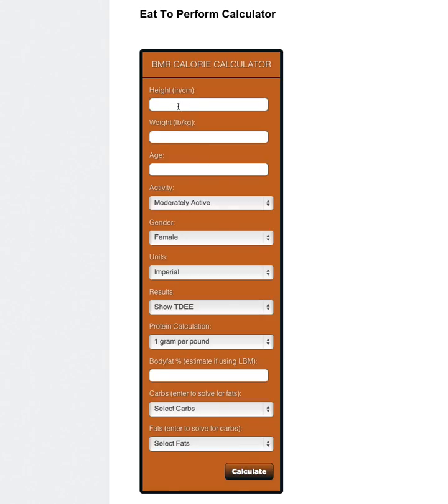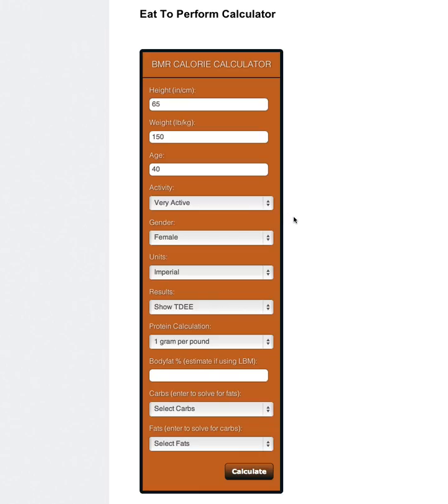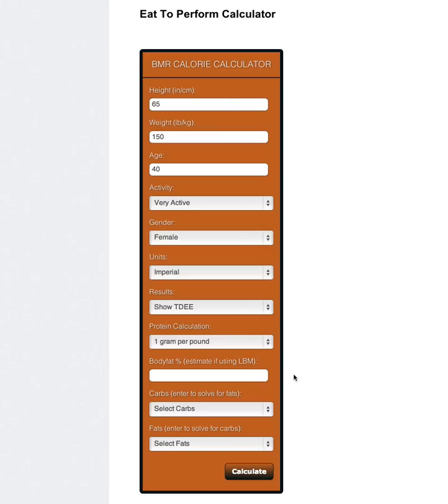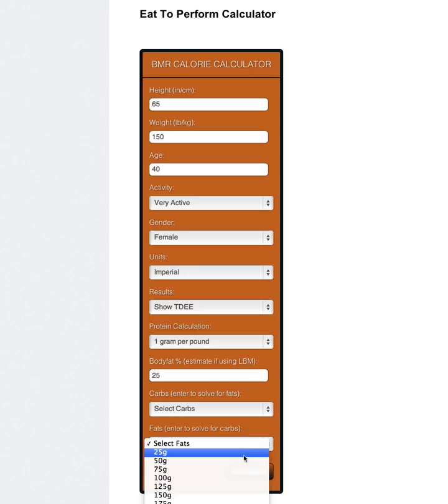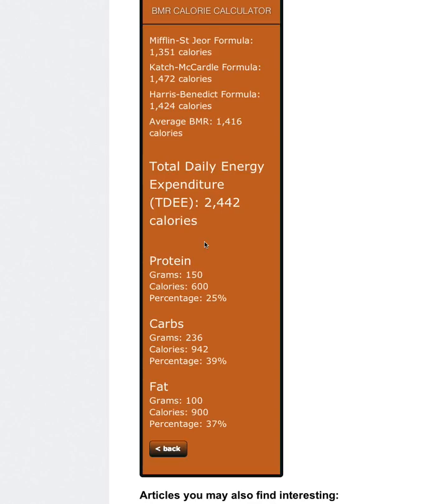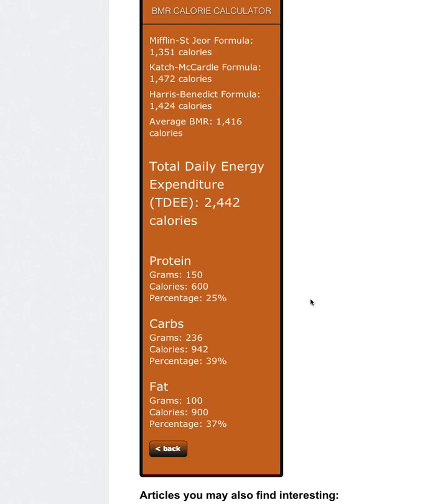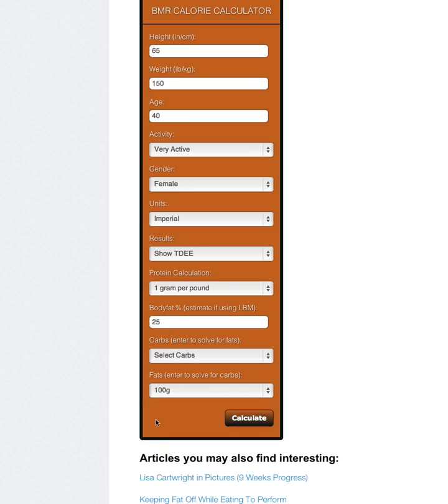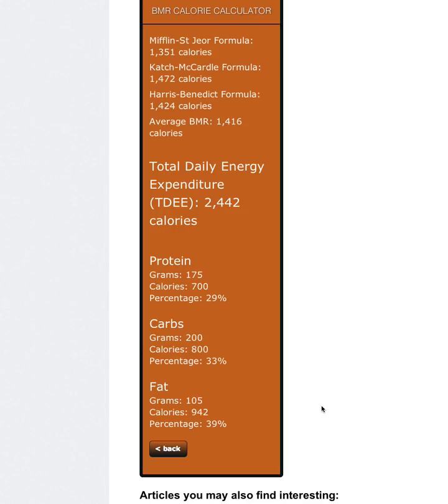How Many Carbs Should I Eat?